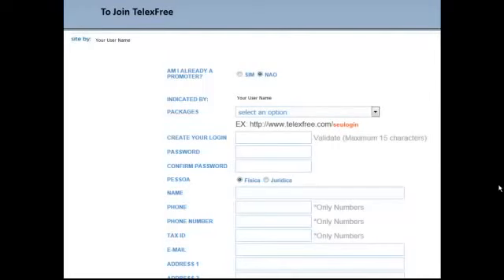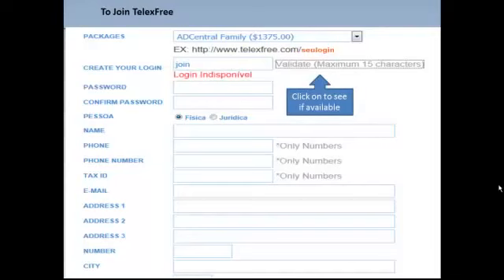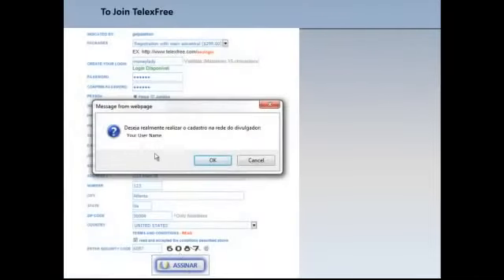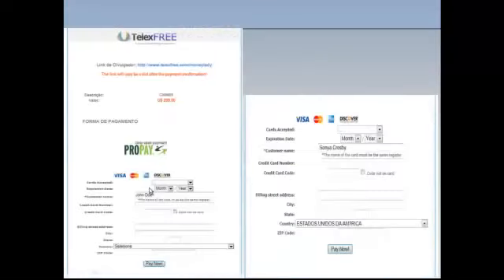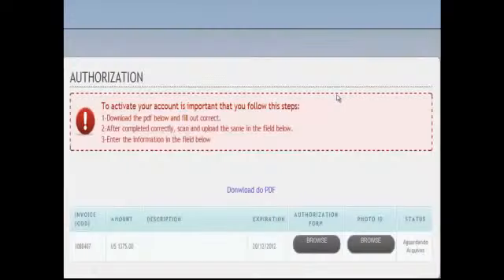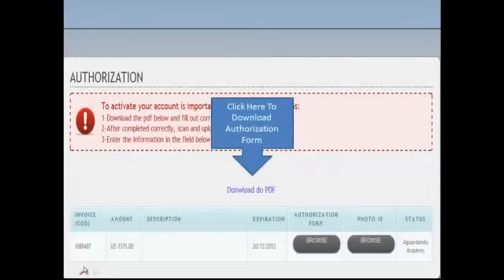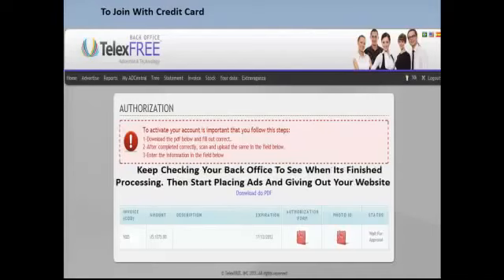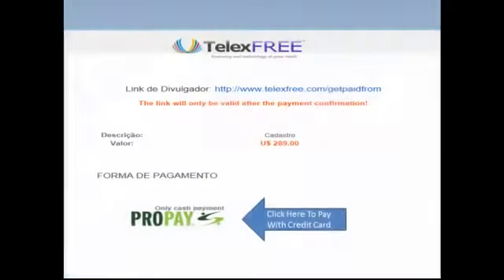Telexfree - How To Sign Up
(Please make sure you can see "Site by: growrichtoo" otherwise, clear the cookies or browsing data of your browser.)